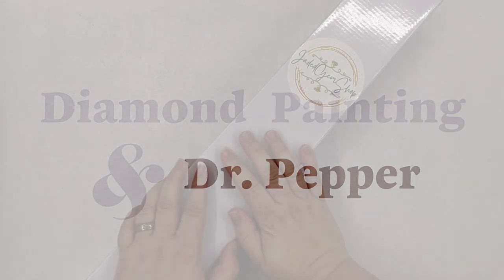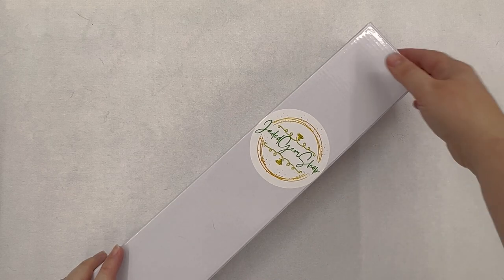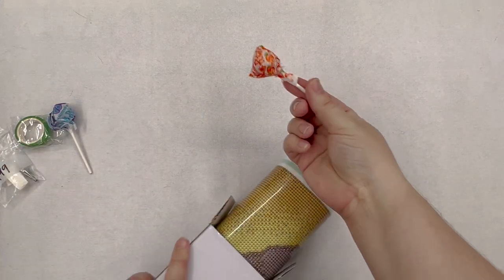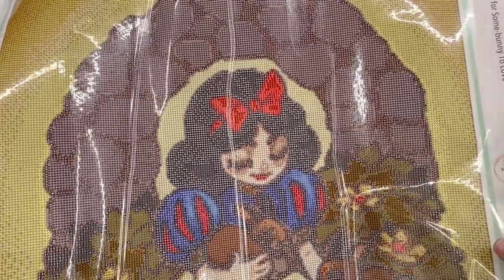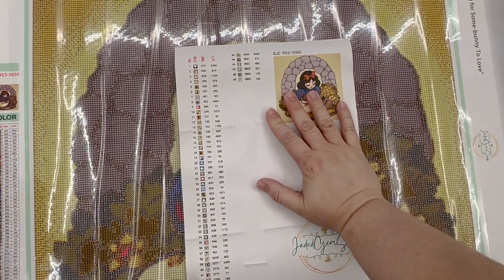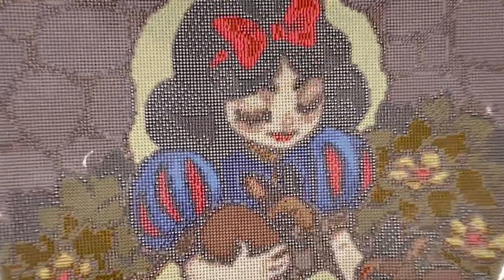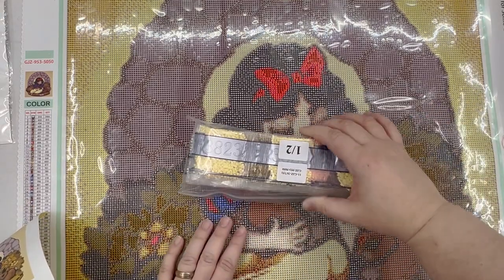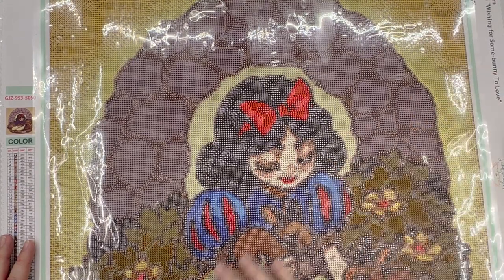Unboxing my very first CUSTOM diamond painting! | Jaded Gem Shop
So excited to get to work on this one! My Disney fan girl heart is all a-flutter! :)